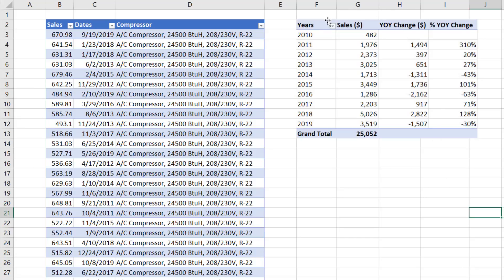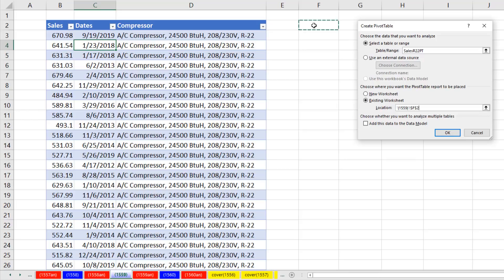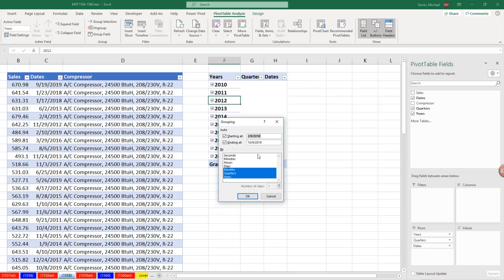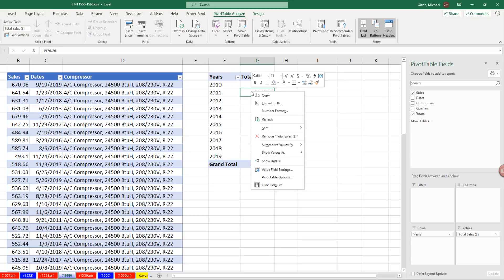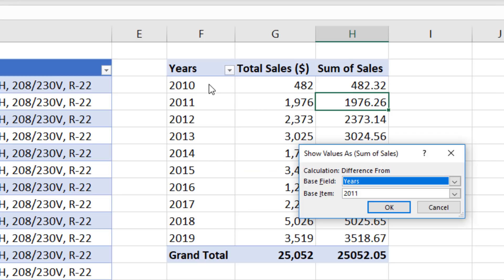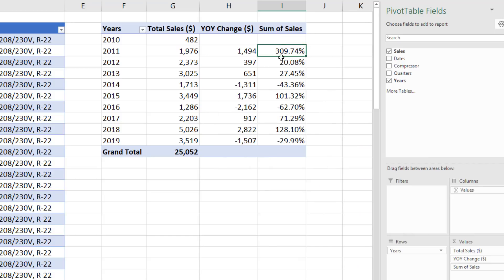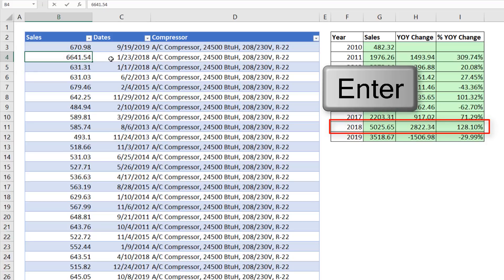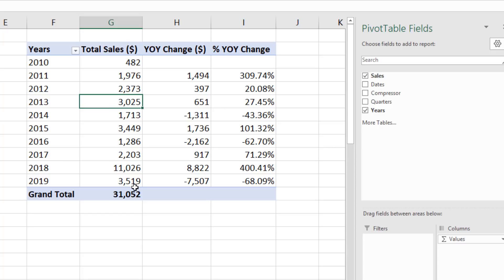Excel Magic Trick 1559: PivotTable: Year Totals, YOY Change, % YOY Change from Daily Sales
In this video learn how to use a PivotTable to create reports for Yearly Total Sales (from daily date transactions), YOY Change in Sales & % YOY Change in Sales. Learn that PivotTables are easier to create than Worksheet Formulas, but require a refresh when source data changes to get report to reflect the changed data.